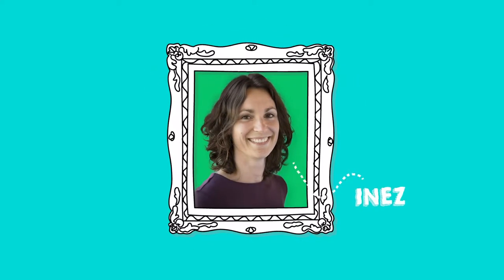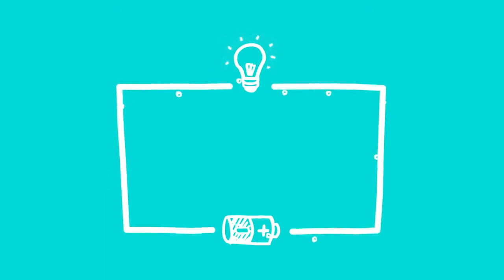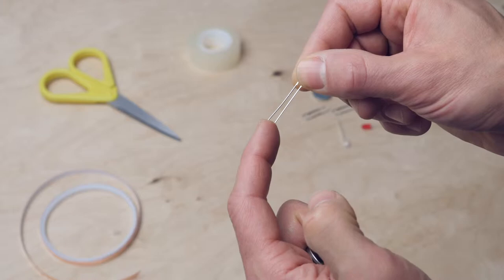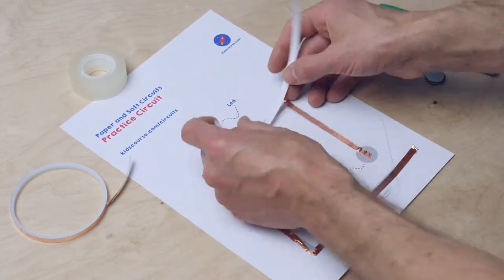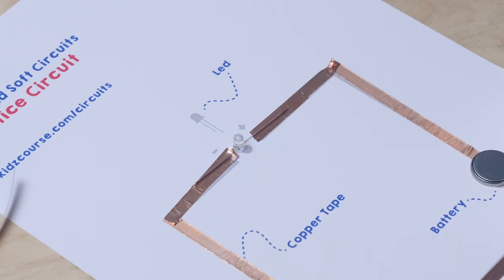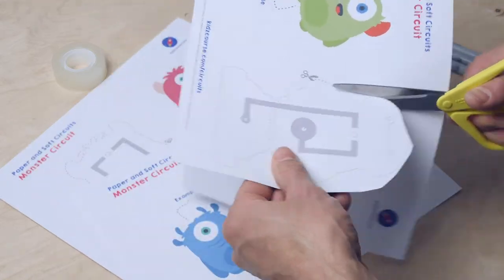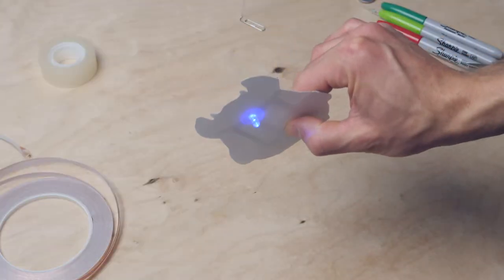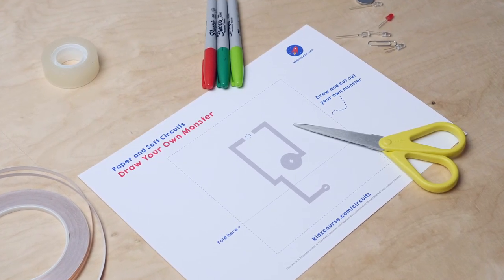Paper Monsters | Paper Circuits (Part 2/4)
In this 1st mission you will discover all about electrical circuits. You are also going to create your own fluorescent monsters.